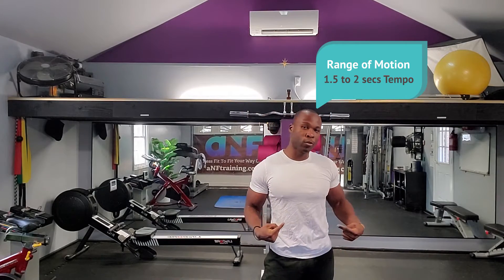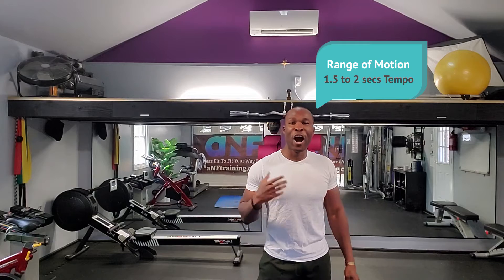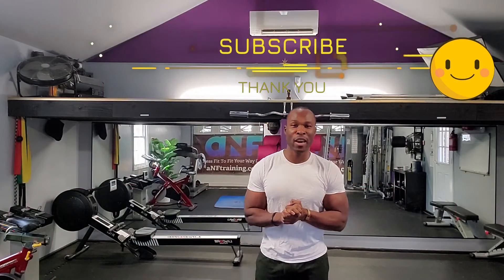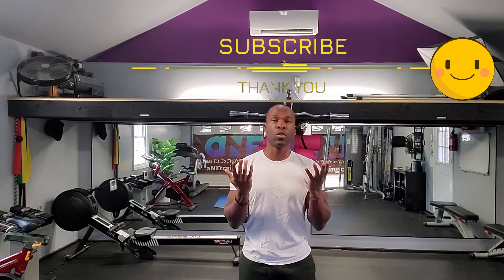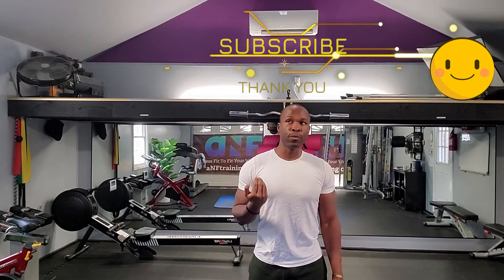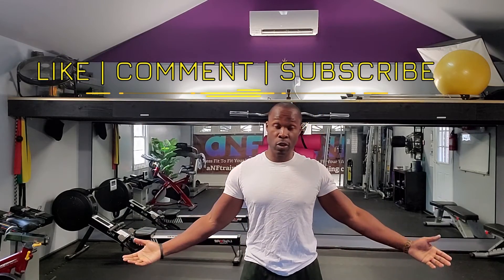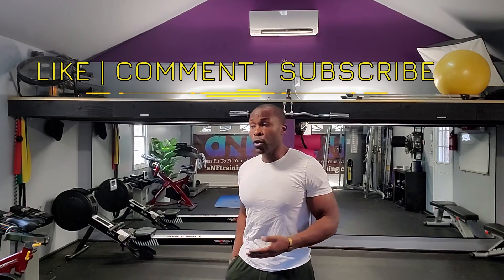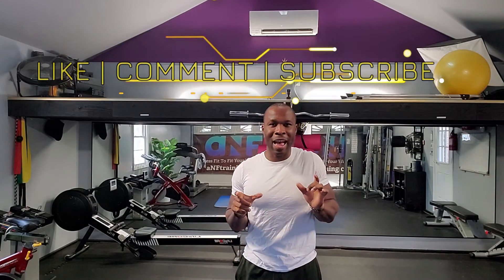Fitness Tip: Range of motion & Tempo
What is proper form? what does it mean? It is the synergy between joint stability and muscular balance, we simply call it "form". It is also indirectly linked to your proprioception and neuromuscular efficiency. I'll explain in this video the ideal tempo range to maximize your results while you train, and why it is so important. Mastering this tip will improve your performance and lean muscle mass.